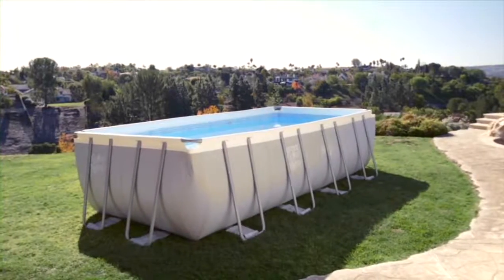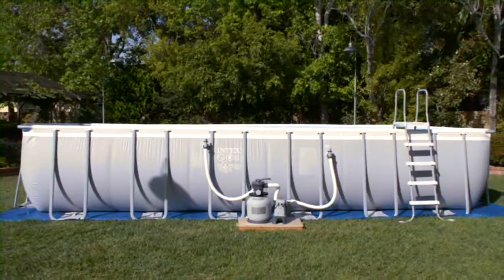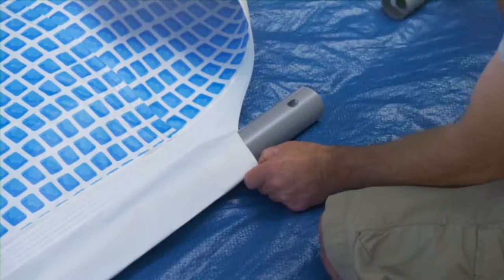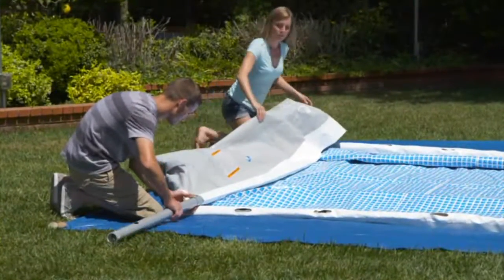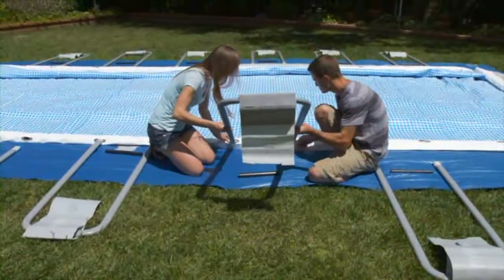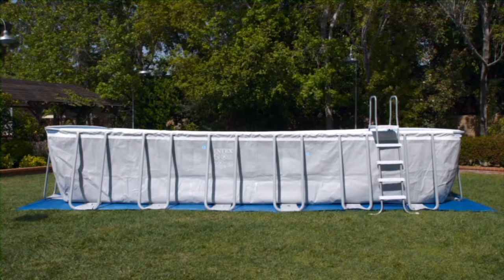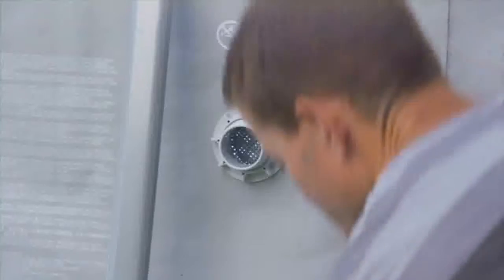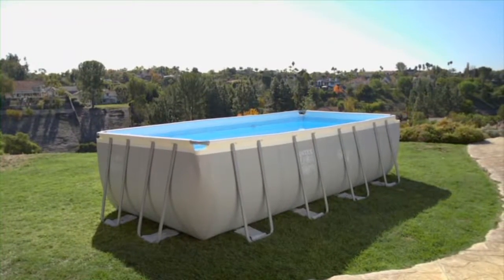RECTANGULAR ULTRA FRAME POOLS (INTERNATIONAL)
2018: 18F DVD FOR RECTANGULAR ULTRA FRAME POOL (clip 24) (English)